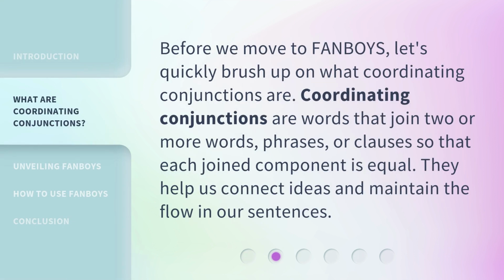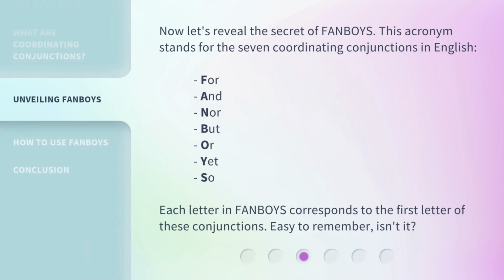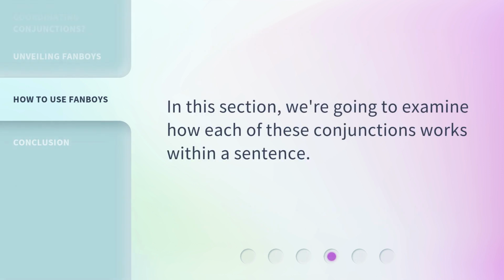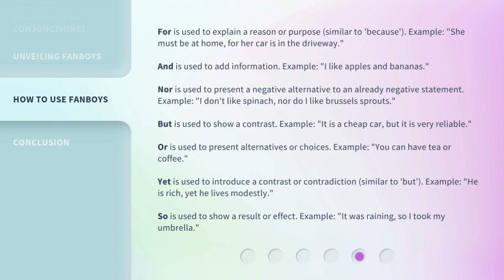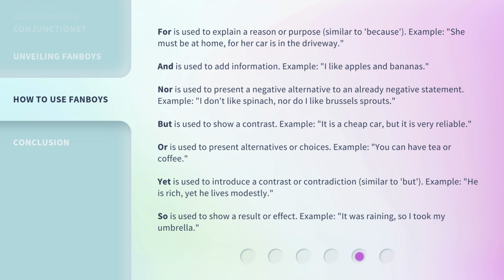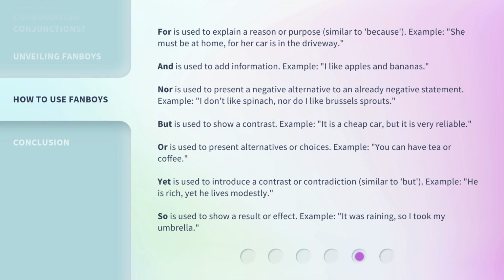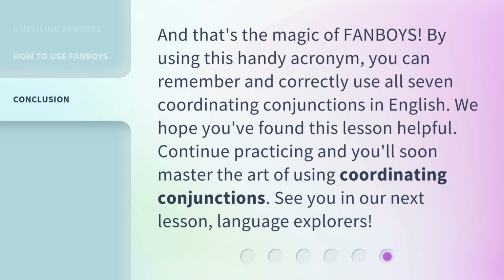The Magic of FANBOYS: Your Guide to Coordinating Conjunctions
Unlocking the Magic of FANBOYS: Your Guide to Coordinating Conjunctions • Join us in this captivating video as we unravel the magic of FANBOYS - the essential guide to coordinating conjunctions in English grammar. Discover the seven powerful conjunctions represented by the acronym FANBOYS and learn how to use them effectively in your sentences. Get ready to enhance your language skills and maintain the flow in your writing!

00:00 • Introduction - The Magic of FANBOYS: Your Guide to Coordinating Conjunctions
00:33 • What are Coordinating Conjunctions?
00:56 • Unveiling FANBOYS
01:21 • How to Use FANBOYS